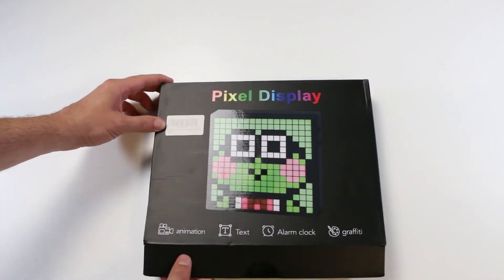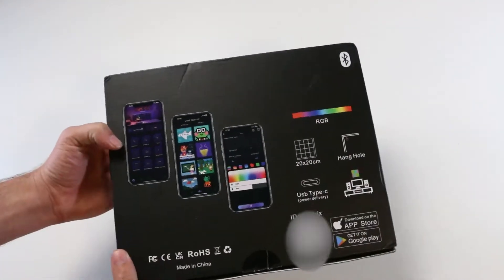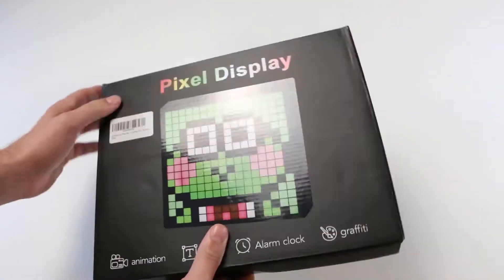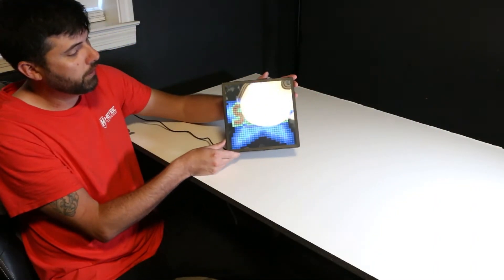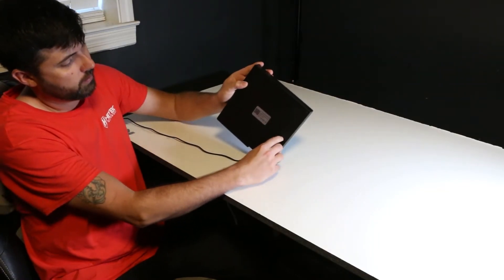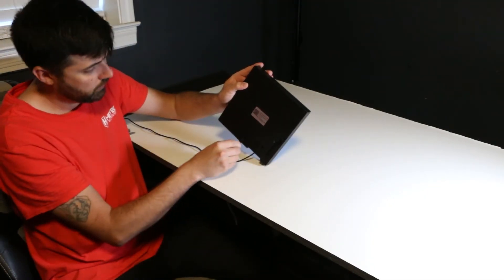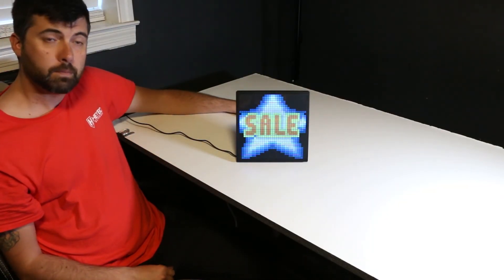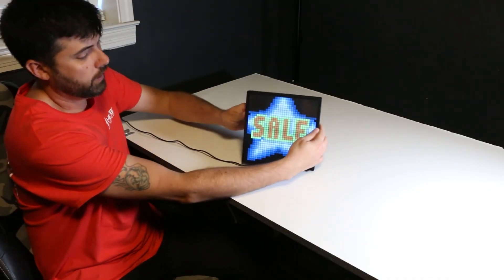iDotMatrix LED Pixel Display Unboxing and Review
iDotMatrix LED Pixel Display, 32x32 Programmable Pixel Art Display with APP Control for Kids Boys Girls, Creative Animations, Fun Text and Digital Clock, Gaming Accessories for Desk/Wall Room Decor